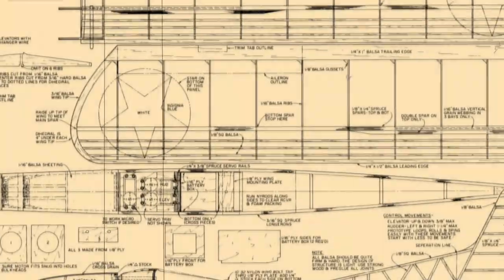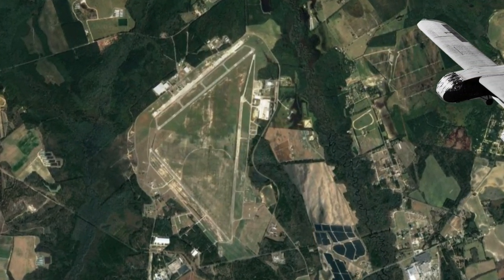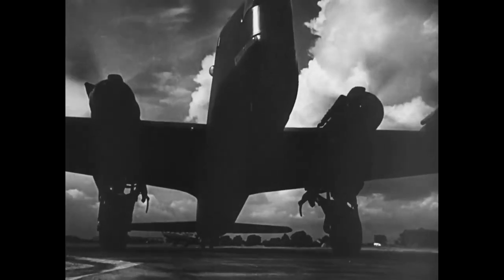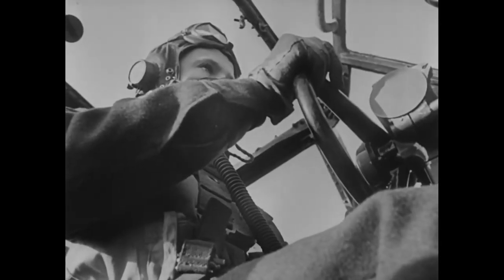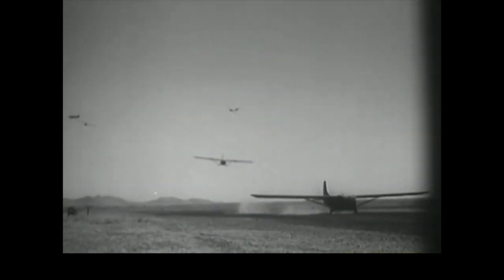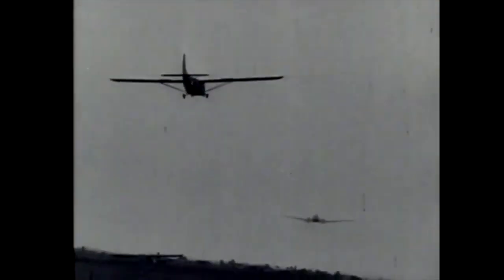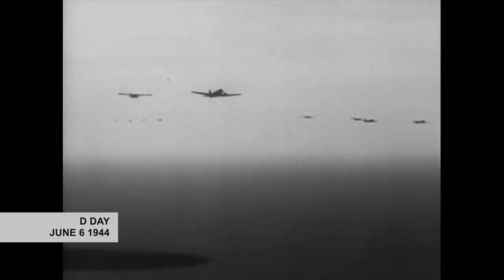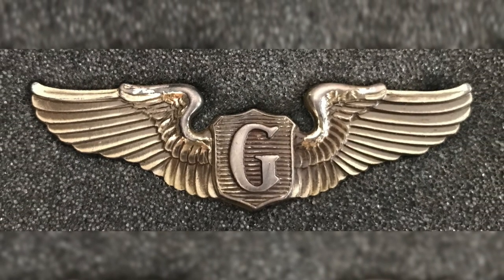World War Two Gliders-America's First Stealthy Aircraft - updated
It was America’s first stealthy aircraft.   Its nickname was “Silent Wings.”
The aviators who flew them during World War II had no weapons, no parachutes, and no second chances.  They were called the flying coffins of World War Two.

The most widely used American military glider during World War Two was the Waco CG-4A.  It was huge. It could carry 13 fully equipped soldiers --- or a jeep with a 4-man crew and equipment --- or a 75mm howitzer plus supplies and ammunition. These gliders were towed into the air primarily by Douglas C-47s.  They were connected by a towrope that also carried basic communications between the glider and aircraft.

So why were military gliders used during WW2?  Well, landing by parachute caused the troops to be spread over a large drop-zone and separated from other air-dropped equipment, such as vehicles and anti-tank guns.  Gliders, on the other hand, could land troops and their support equipment in greater concentrations precisely at the target landing area.

Furthermore, the glider, once released at some distance from the actual target, was effectively silent and difficult for the enemy to identify.

Because the Waco CG-4A could carry heavy equipment like anti-tank guns, anti-aircraft guns, or small vehicles such as jeeps and light tanks, our lightly armed paratroopers became a much more capable and lethal force.

By the way, these gliders did not soar!  Think of the glider like a brick with wings! If things were working well, the gliders would cut loose from their tow planes at about 500 feet over their land area.  After the towline was disconnected, the pilots had about 20 seconds to decide where to land! It was basically a planned accident!  Guess that’s why these gliders acquired the nickname, the Flying Coffins!  In addition to crash landings, many glider casualties occurred from enemy anti-aircraft and machine gun fire.

During the war, 6,000 men volunteered and trained as glider pilots.  The possibility of officer's pay and the chance to fly attracted a particular breed of risk-tolerant trainees, and the glider pilots' maverick reputation quickly spread.

Every landing was a genuine do-or-die situation for the glider pilots. It was their awesome responsibility to repeatedly risk their lives by landing heavily laden engineless aircraft containing combat soldiers and equipment

There were only a few instruments on these gliders.

All of these instruments had originally been manufactured for use in powered airplanes where engine vibrations would keep the indicator needles from sticking. The glider pilots, flying their vibrationless aircraft, frequently tapped all their indicators to be sure they were given correct readings.  No wonder they didn’t trust their instruments!

One of the more interesting concepts taught at the base was the "snatch pick-up" which was used to retrieve undamaged gliders on the ground by C-47s flying over them. This technique was used to bring back wounded soldiers from an open field where a runway did not exist. The glider would be "snatched" and pulled into the air by the tow plane.

Military gliders were used in several important operations during World War Two.  The most famous was Operation Overload, the invasion of Normandy.

Germany was well prepared for a glider invasion of Normandy. Beach-heads were guarded by anti-aircraft guns.  And potential American landing zones were saturated with “Rommel’s asparagus” – a glider-smashing network of 10-foot poles wired together with explosives.   Nasty stuff!

During the Normandy invasion it was incredibly important for radio silence.  So to decrease the likelihood of friendly fire it was decided to apply a special marking to each glider and transport plane.

On June 6, 1944, 867 gliders crossed the English Channel and delivered almost 4,000 airborne troops and their equipment.  Because the gliders were forced to land in small fields, sometimes less than 400 feet in length, many of them crashed on landing, but few of the occupants were injured and only a minimal amount of the cargo was damaged.

Overall, the Normandy glider missions were a complete success.  Glider pilots who participated in the Normandy landings were awarded the Air Medal for their role. Theirs were special, with a capital "G" stamped in the center. Technically it stood for "glider," but they were quick to tell anyone who asked that it really stood for "Guts."